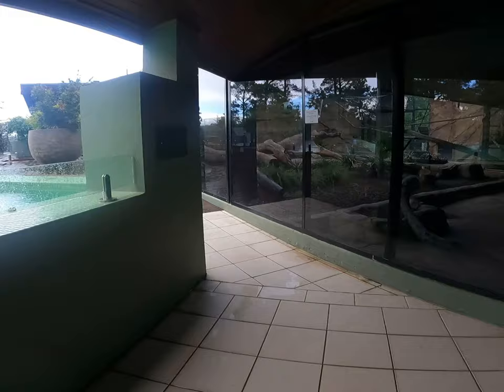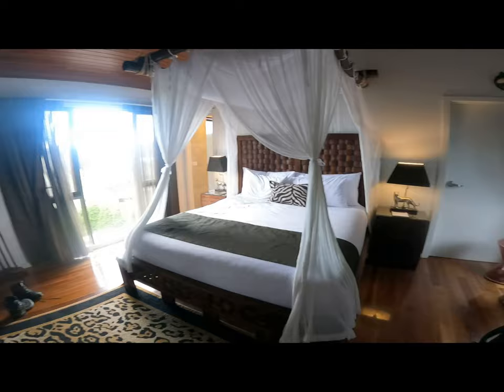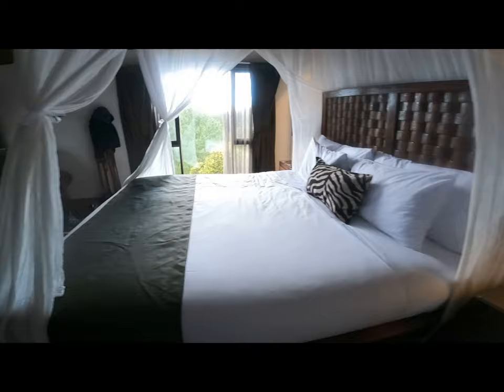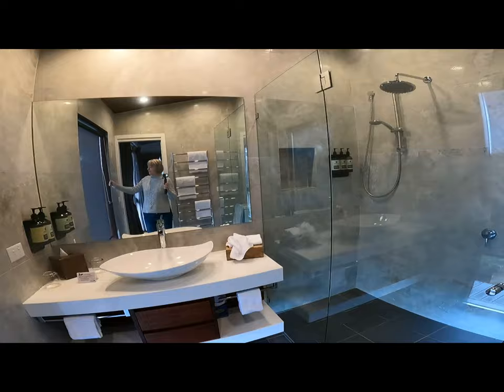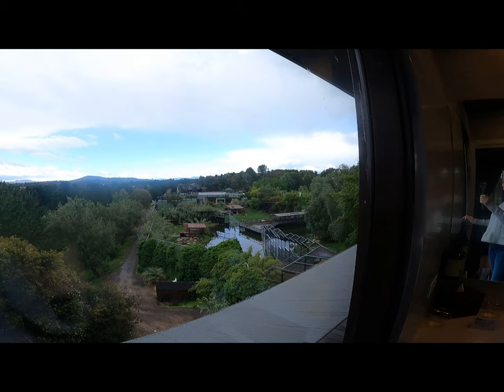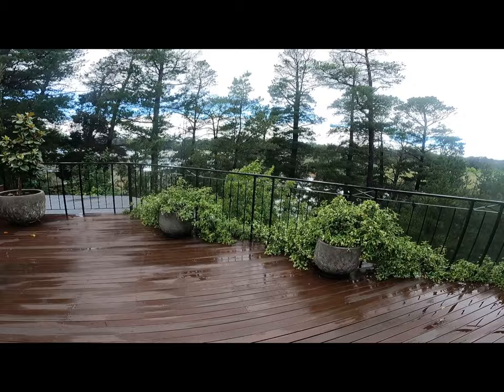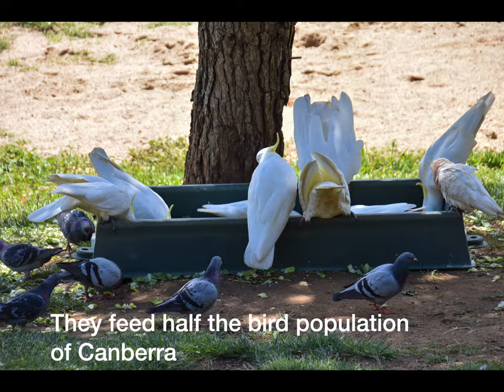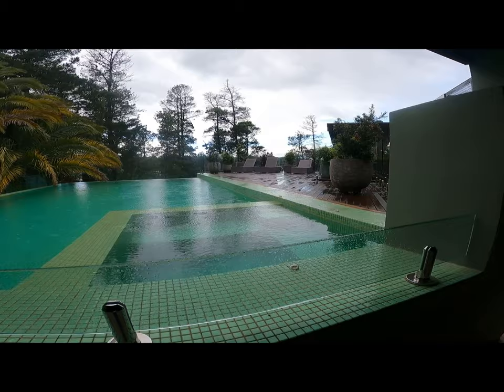A night at Jamala Wildlife Lodge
Jamala Wildlife Lodge, the Capuchin Room to be exact, is where we decide to spend our 30th wedding anniversary. This video is a snap shot of the facilities and experiences we had over the weekend.
Feeding the Barking Owls (extra charge) and some of the dinner guests were a real highlight for us. Great zoo with a good range of animals in great enclosures.